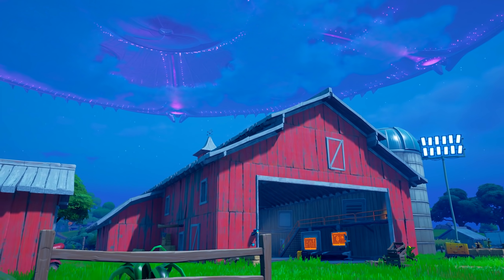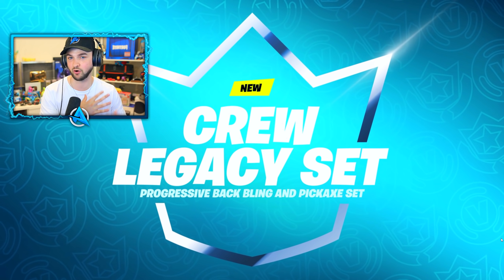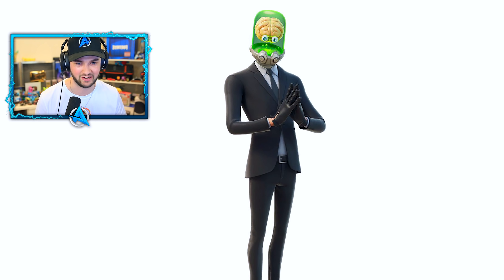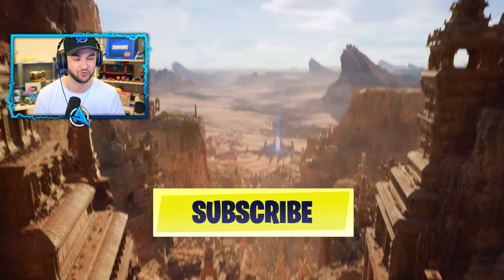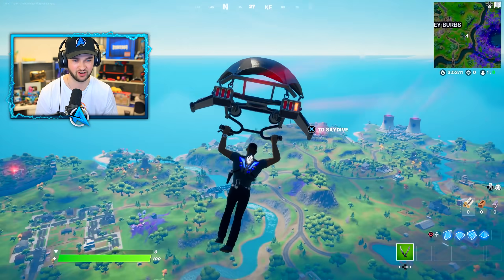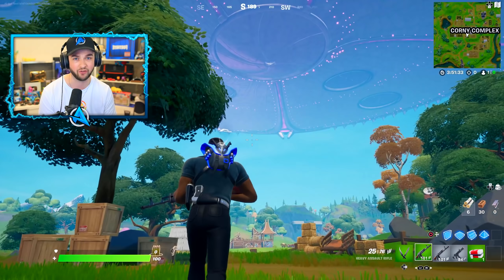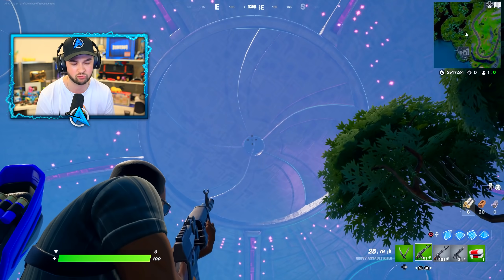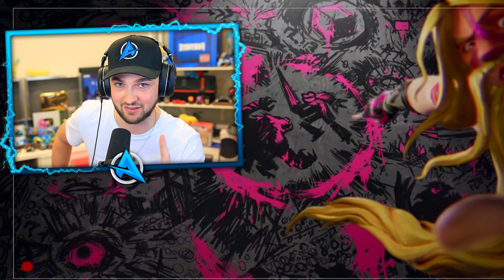The *END* of Fortnite...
Fortnite New Update - Leaks, Skins + Black Hole returning!?

- Ali-A